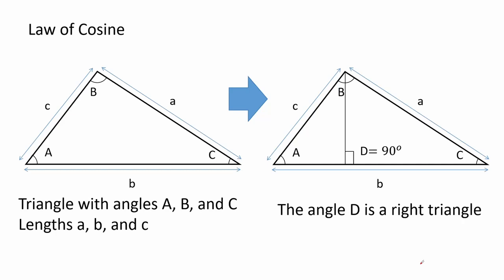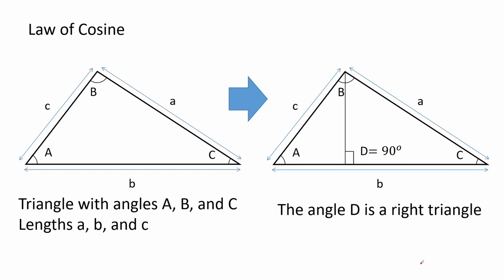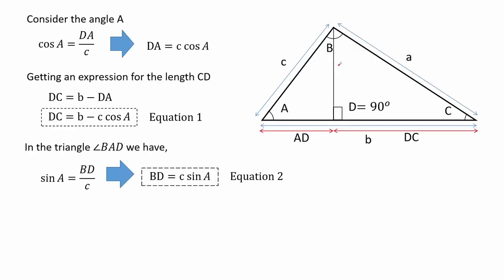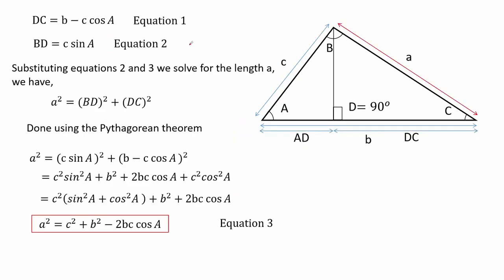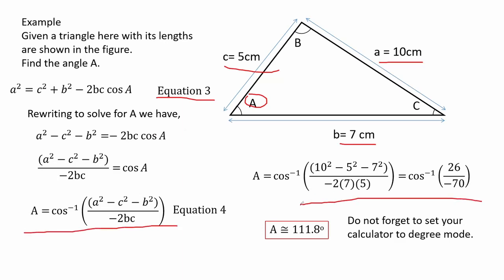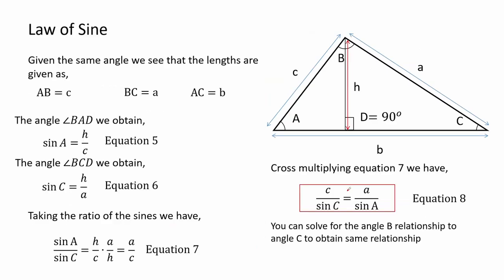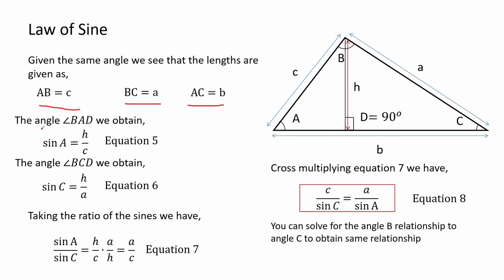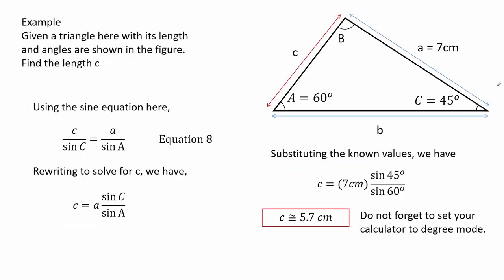Physics 01 Module 01 Topic on Law of sine and Cosine